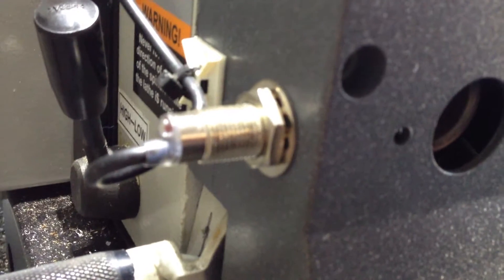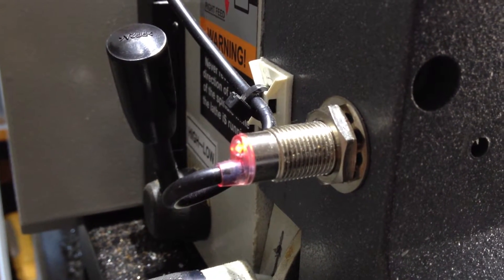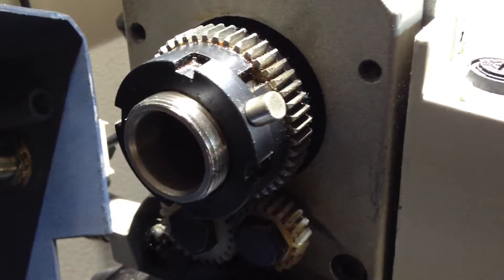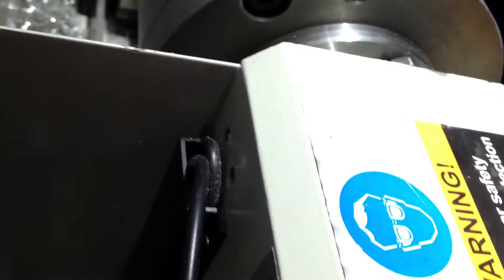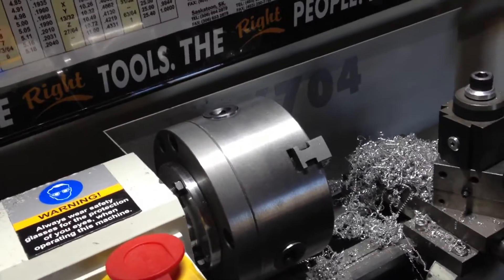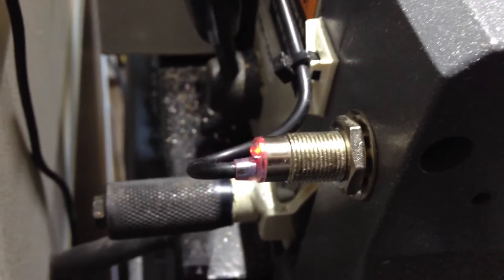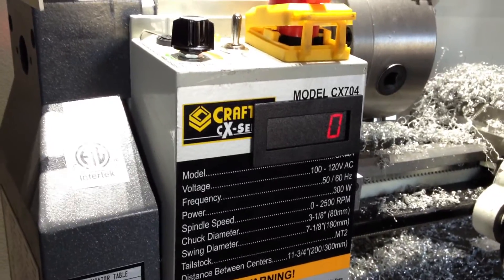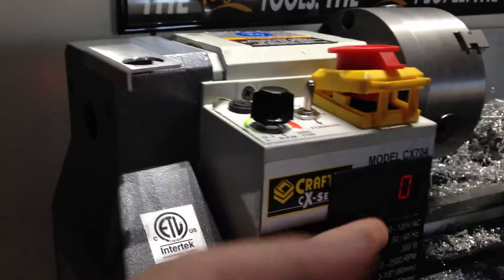lathe tachometer part 2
Hankus253 commented on a previous video ) and asked if I could demonstrate how I mounted the tachometer sensor and magnet on my lathe.